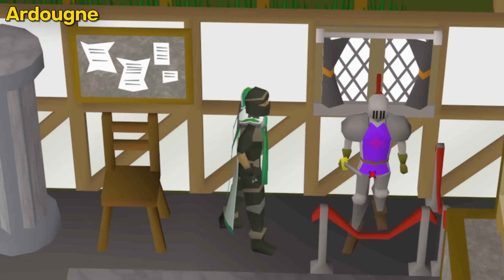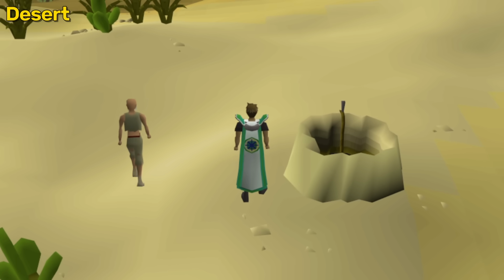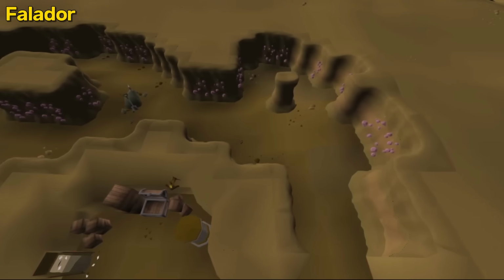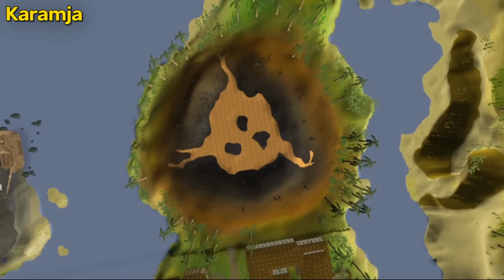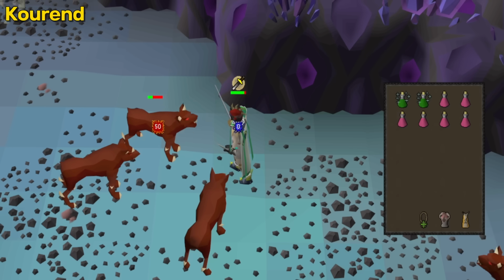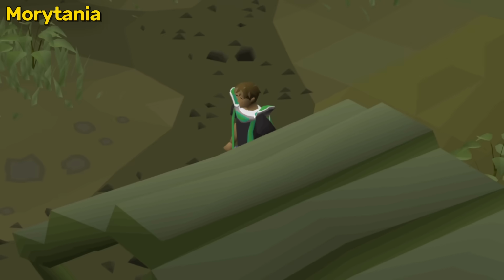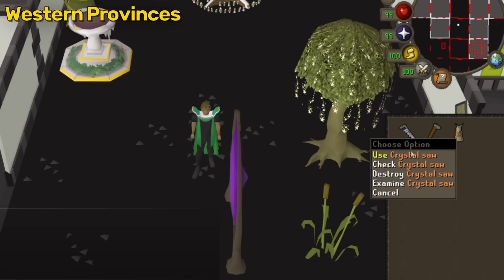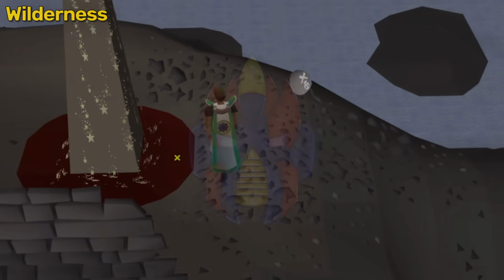Best Achievement Diary Rewards in OSRS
Today I go through each achievement diary in OSRS, showing the best rewards from each. I include benefits such as increased herb yield, thieving boosts, teleports, and more...

💬Friend's Chat: "Theoatrix"💬